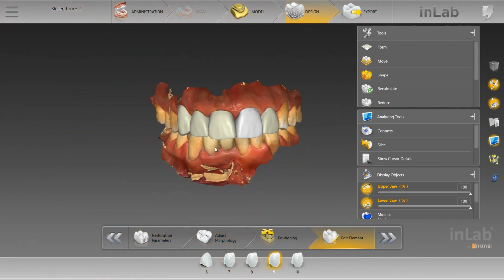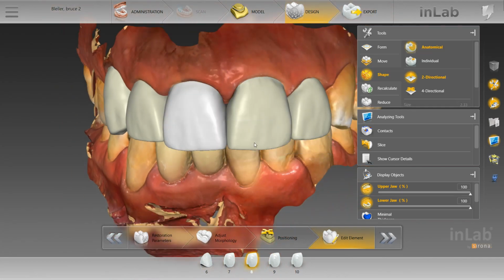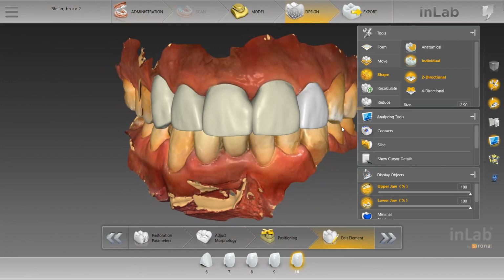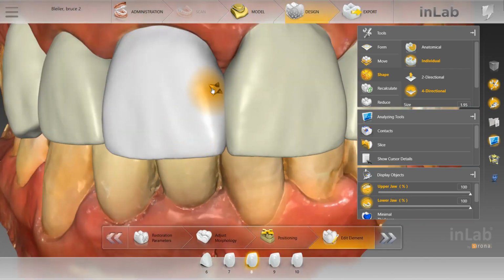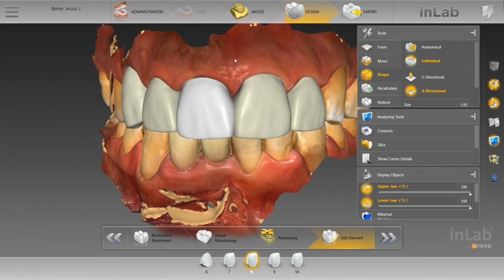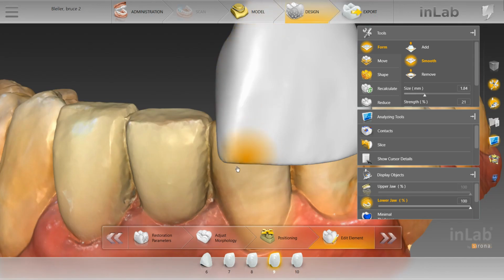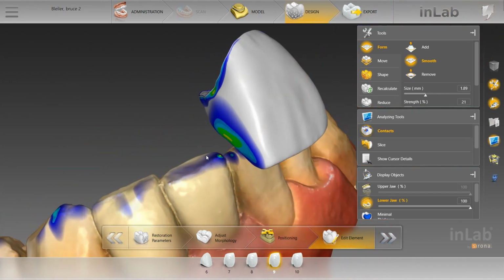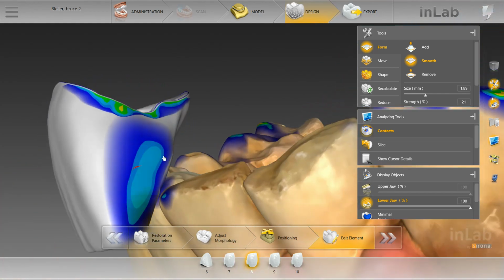How to Get A Proper Mid Line with Sirona InLab and/or CEREC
Here is a quick video I put together in response to an amazing question. I discuss a technique that I use to design a proper mid line. Hope you guys get something out of this video. Please comment if you have any comments or questions. Enjoy!